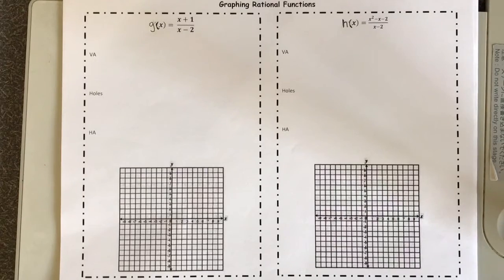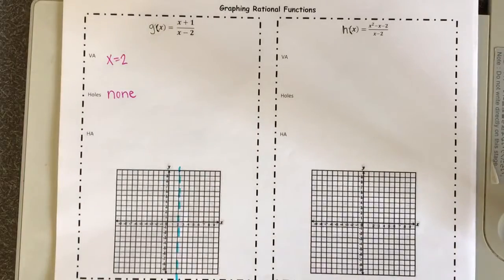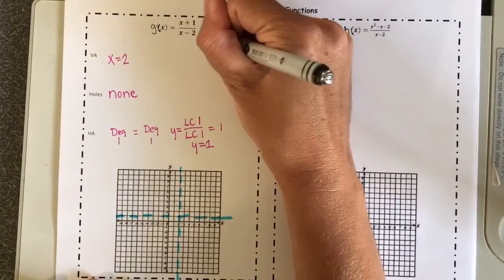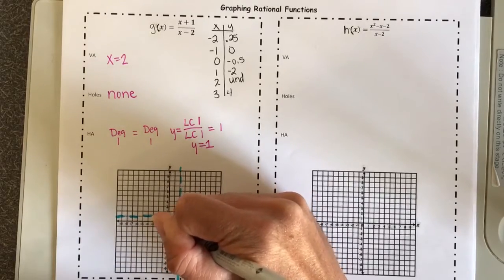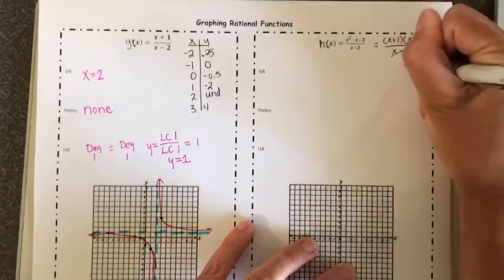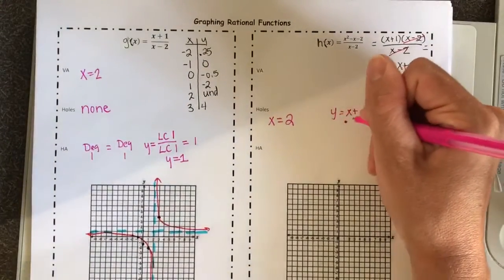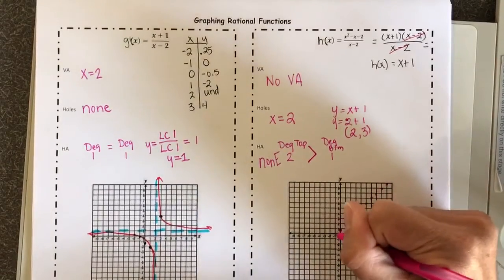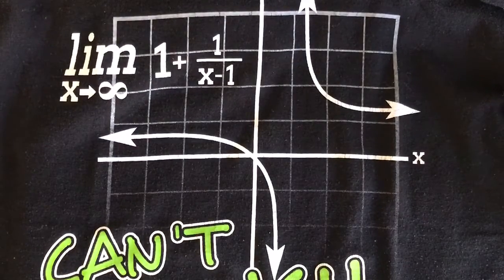Math 2 Graphing Rational Functions video 3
How to graph a couple rational functions